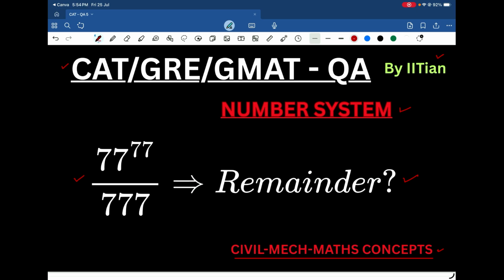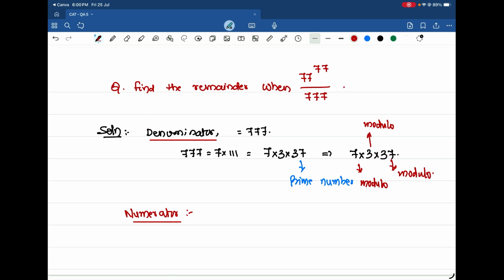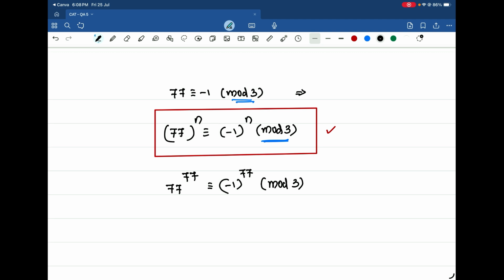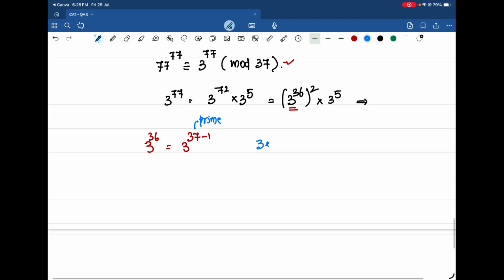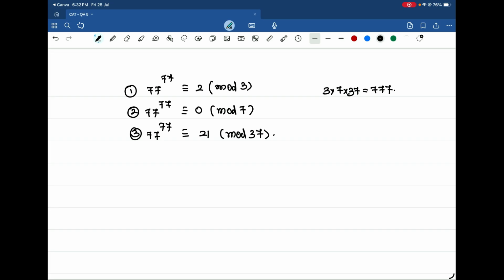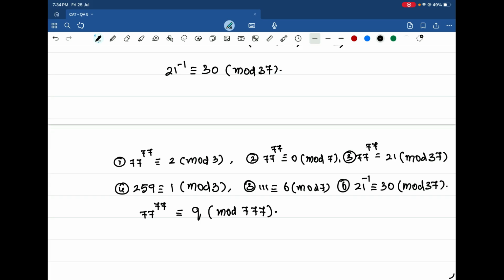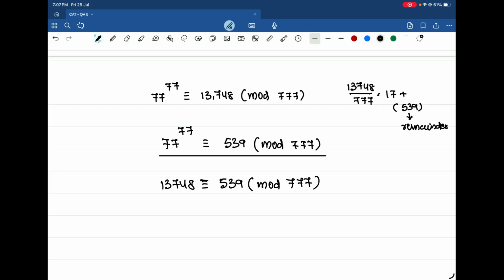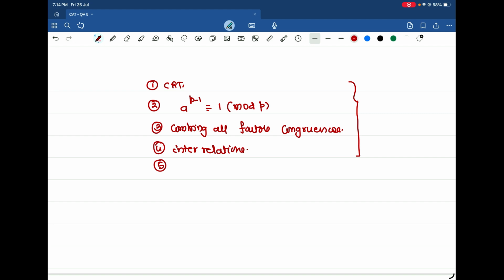🔢 77^77 mod 777 Solved in Minutes! | Remainder Trick for GATE, UPSC, SSC JE by IITian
🚀 Welcome to CIVIL MECH MATHS CONCEPTS!

In this video, the procedure is explained for 🔢 77^77 mod 777, solved in minutes! | Remainder Trick for CAT GRE GMAT by IITian.

In this video, an IITian walks you through one of the most powerful number theory techniques: how to solve massive exponent remainder problems like 77^77 mod 777 using the Chinese Remainder Theorem (CRT).

GRE and GMAT Quant sections

Campus placements & PSU exams

Anyone preparing for competitive mathematics

🧠 What You’ll Learn:
✅ Prime factorization and modular breakdown of 777
✅ Step-by-step calculation of remainders using CRT
✅ Modular inverse and logic behind the Chinese Remainder Theorem
✅ How to approach big power modulus problems confidently
✅ Real exam-style tricks to save time and avoid mistakes

Many aspirants get stuck with remainder problems in exams like the CAT, GRE, or GMAT. This tutorial simplifies the logic and shows you a repeatable method to solve these quickly—even without a calculator.

📣 Channel Info:
We simplify tough topics in math, civil, and mechanical engineering for exams like CAT, GATE, GRE, GMAT, and more—all explained by an IITian with deep conceptual clarity.

✅ Math Tricks
✅ Engineering Concepts
✅ Exam-Specific Shortcuts

📢 Share this with friends preparing for competitive exams.

The links for the channel